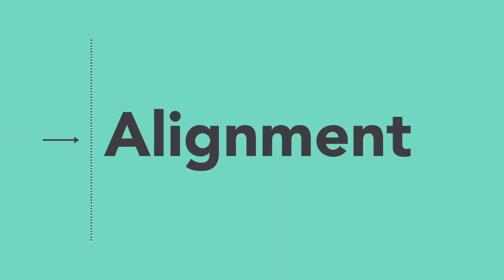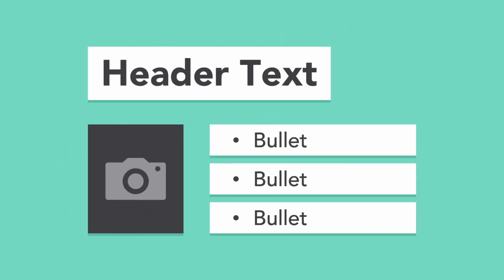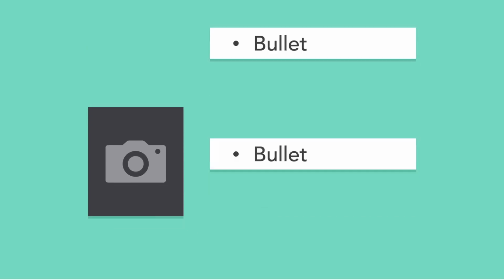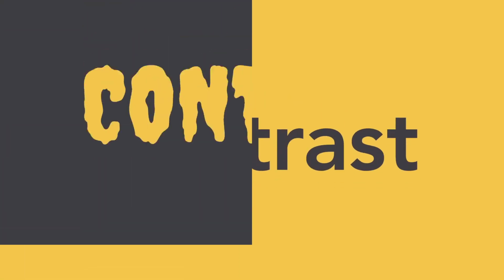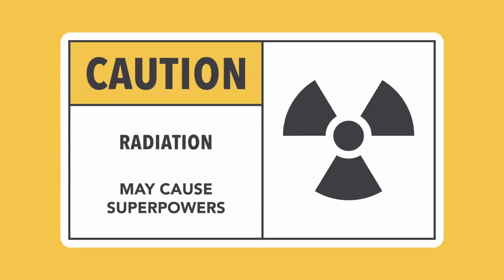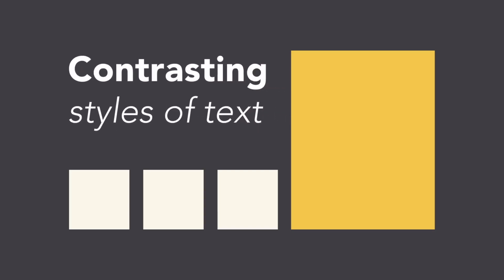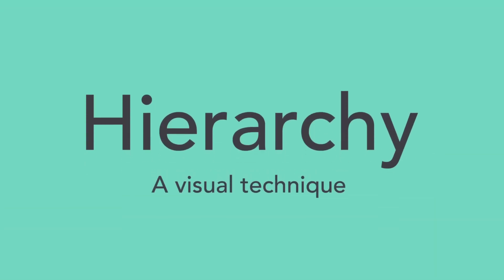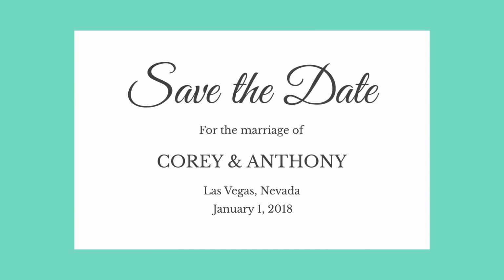Beginning Graphic Design: Layout and Composition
In this video, you’ll learn the basics of layout and composition in graphic design.

This video includes information on the five basic principles of layout and composition, which include:
• Proximity
• White space
• Alignment
• Contrast
• Repetition